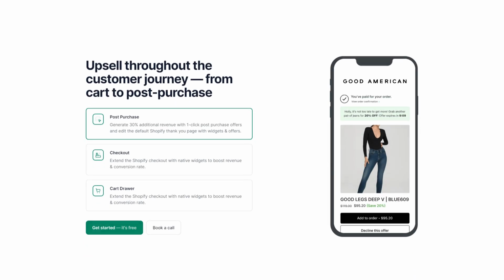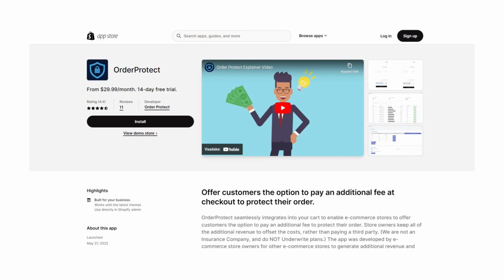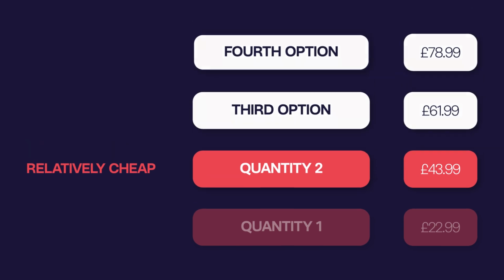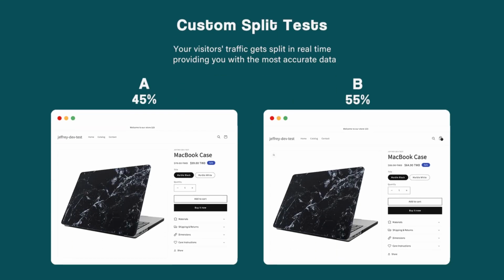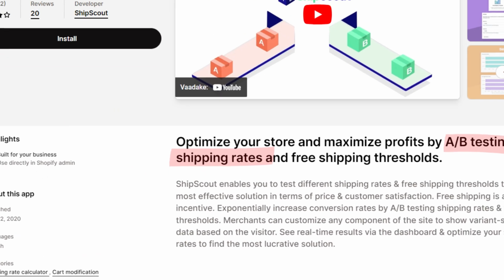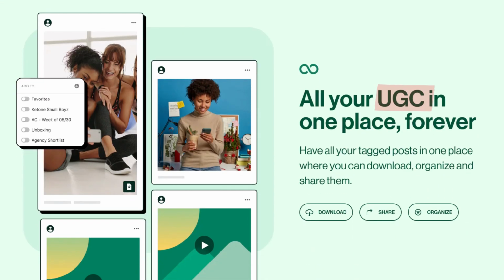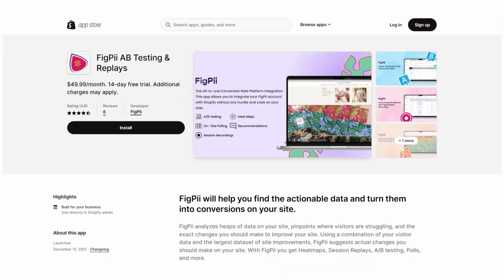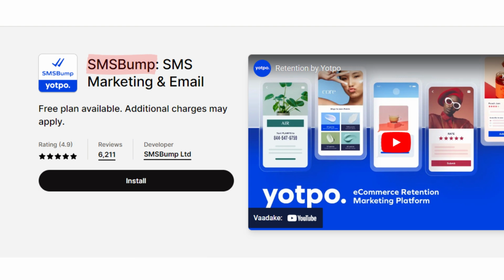$500,000.00/Month, Must-Have, Shopify Apps You're Currently Missing Out On.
Last month I helped bring in over $500,000 in revenue for my clients as Head of Acquisition. Here are the apps we implement for our Shopify stores.

00:16 Post-Purchase Upsell App (Aftersell).
00:55 Boost Profits With Shipping Protection.
01:45 Hacking The Frame Of Reference.
03:30 A/B Testing Product Prices.
04:46 A/B Testing Shipping Prices.
06:08 UGC Gathering Tool.
07:09 Analytics.
07:55 A/B Testin Product Pages.
09:03 Text Marketing.
11:10 Must-Have Apps.

What apps do you recommend to us?